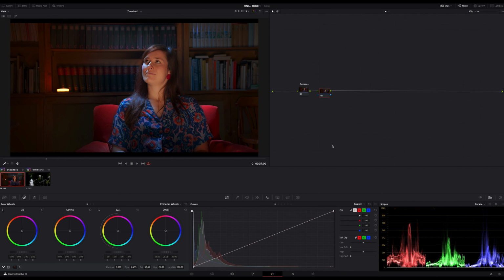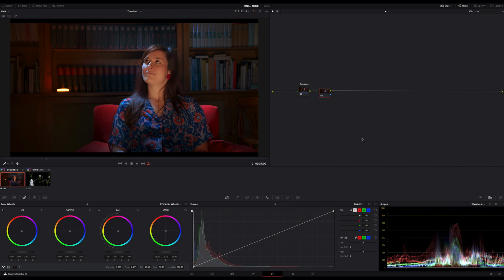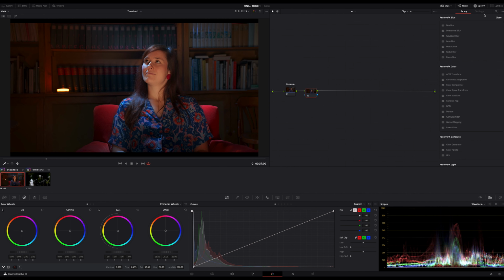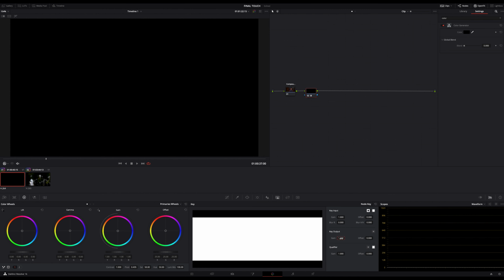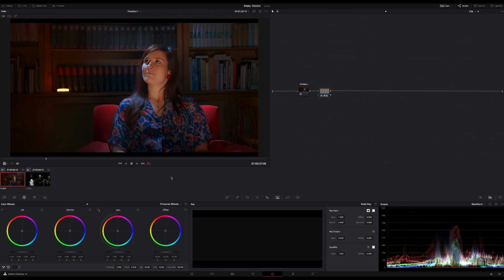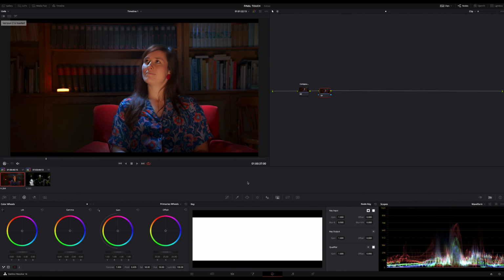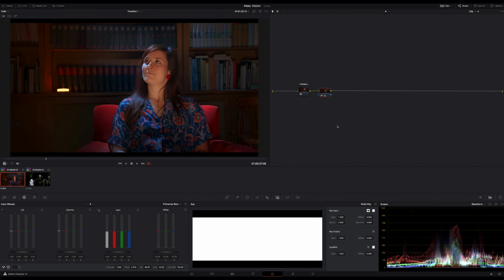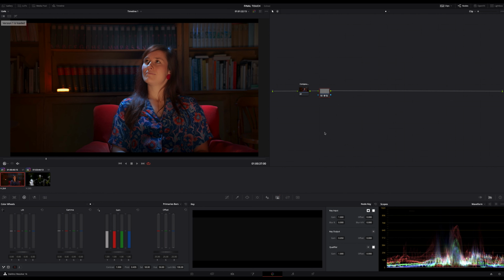DaVinci Resolve Color Grading Final Touch | Quick Tip Tutorial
A very small tip for a really subtle final touch - for your color grading. Works in DaVinci Resolve, FCPX, Premiere Pro and in every other NLE with color correction tools too.

No gear or software was supplied to me for this video.